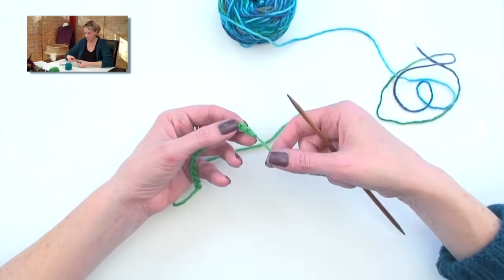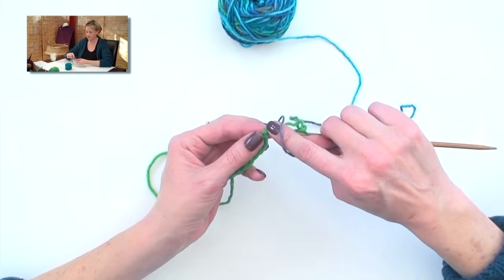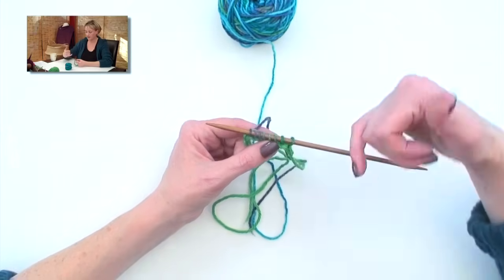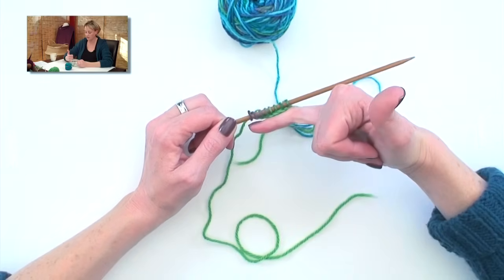Knitting Help - Provisional Cast-On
How to work a provisional cast-on using scrap yarn and a crochet chain.

What's New
Baby Shower Countdown Pattern eBook:
Ten patterns and 39 instructional videos.

Get Your Pattern and Follow Along!